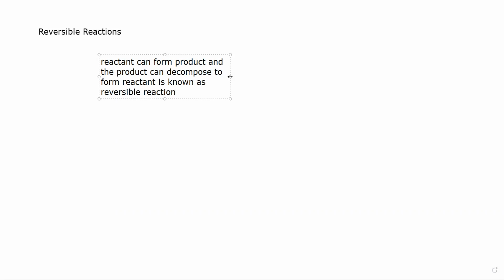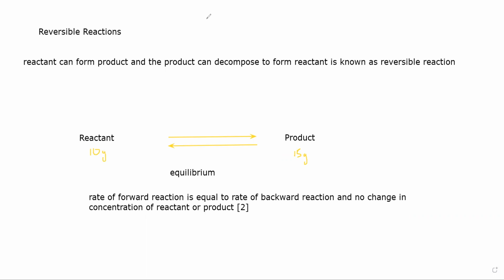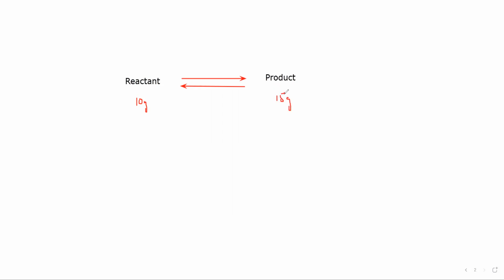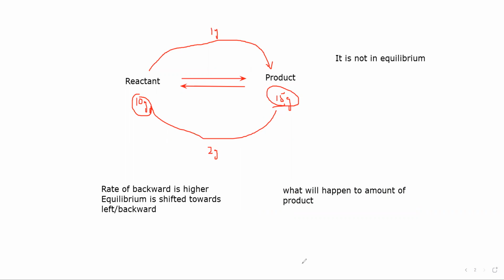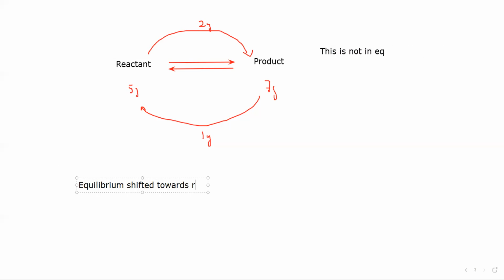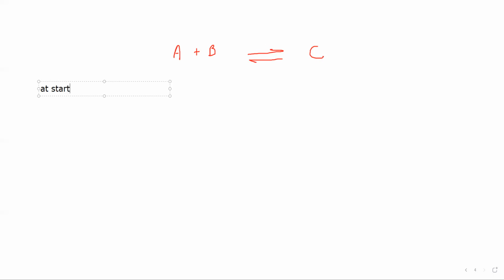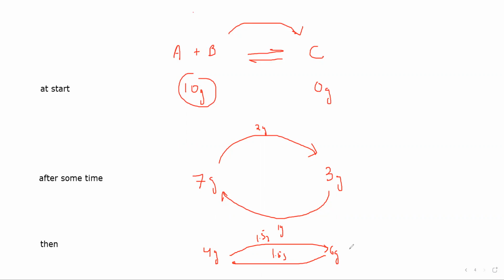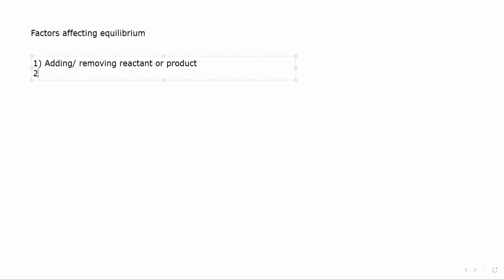Cambridge IGCSE Chemistry lesson 33 Reversible Reaction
Reversible Reaction